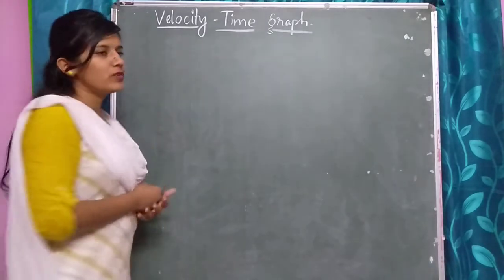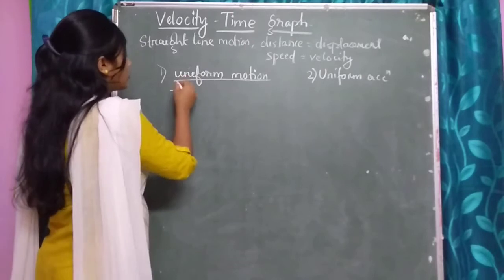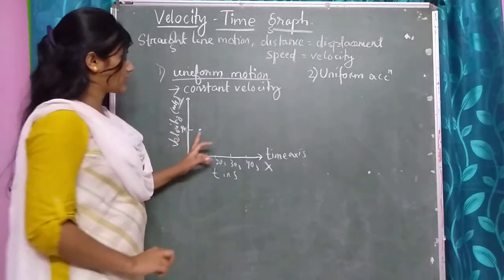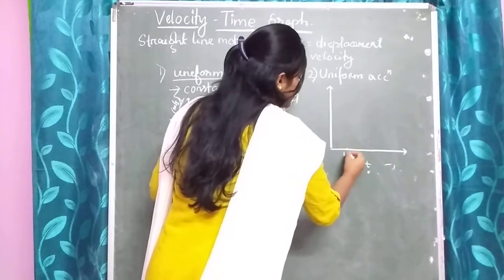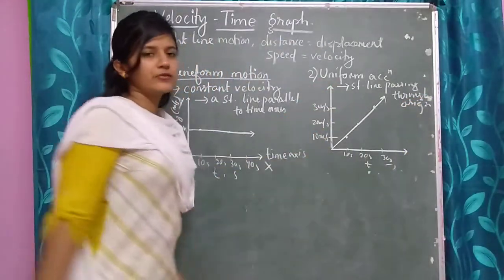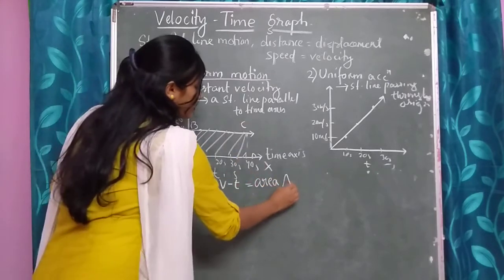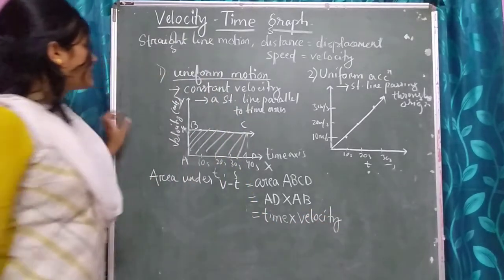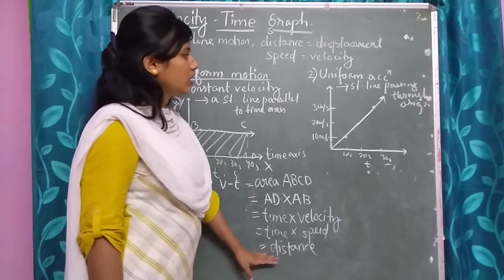Motion Part 5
Velocity vs Time graph